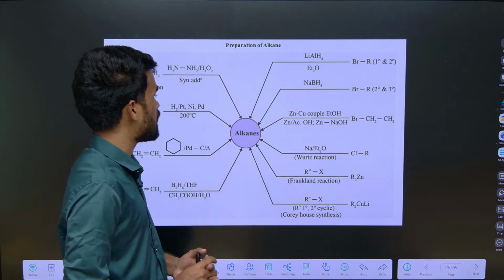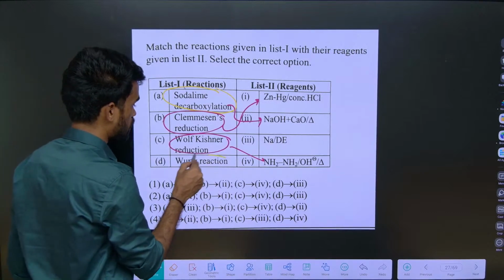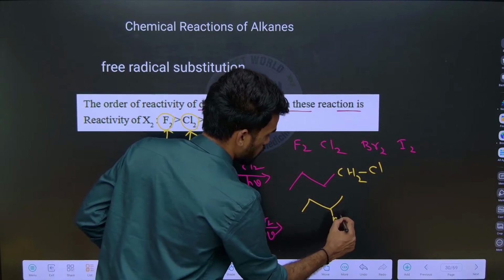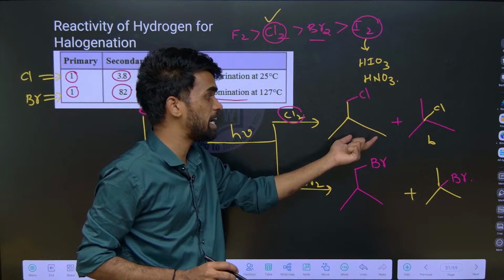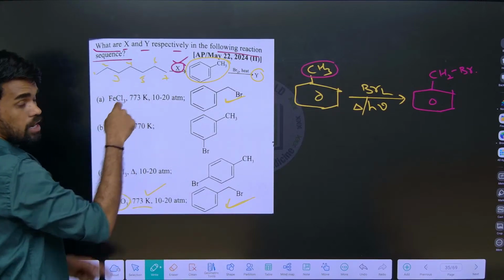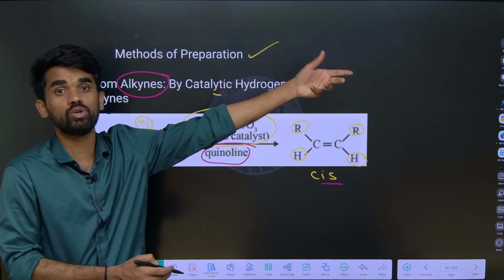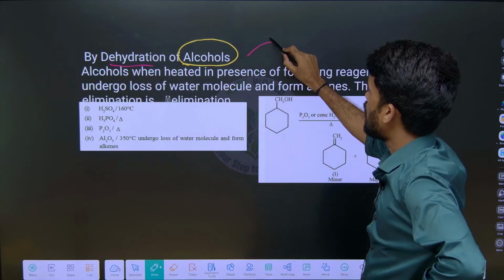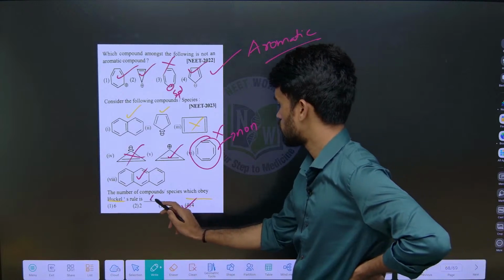🔥 Hydrocarbons Masterclass-2 | NEET • JEE • EAPCET | Theory + PYQs | Live with Ajay Sir | NEET World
🚨 LIVE Chemistry Session – Don’t Miss Out!
Join Ajay Sir, NEET World's star Chemistry educator, for a high-impact session on HYDROCARBONS, covering Theory + Previous Year Questions tailored for NEET, JEE, and EAPCET aspirants.

💡 What You’ll Learn Today:
✅ Complete Theory of Hydrocarbons – Simplified
✅ Key Reactions, Mechanisms & Nomenclature
✅ Most Expected PYQs with Tricks & Explanations
✅ Real Exam Strategies + Doubt Solving Live
✅ Score-Boosting Tips to Ace Organic Chemistry

Students preparing for NEET 2025, JEE Main, or EAPCET 2025 – whether beginner or advanced, this session is a must!

🧪 Bonus: Free Notes + Practice Sheet Available in Description 👇

💬 Ask Your Doubts in Chat | Downloadable PDFs | Revision Friendly

👨‍🏫 About Ajay Sir:
With unmatched energy and deep subject expertise, Ajay Sir is the go-to Chemistry mentor for thousands of aspirants across India. His ability to break down tough concepts, relate them to real-life examples, and focus on score-maximizing PYQs makes him a favorite among students.
🎯 Specialization: Organic & Physical Chemistry
🎓 Results: 100s of NEET toppers, 95%+ scorers in JEE Chemistry

NEET World is a leading coaching institute headquartered in Hyderabad, offering comprehensive programs for NEET, JEE, Foundation (6–10) and EAPCET. With a team of expert educators, cutting-edge content, and a student-first approach, we’re transforming academic success stories across India.

📸 YouTube | Instagram | Telegram – @NeetWorldOfficial